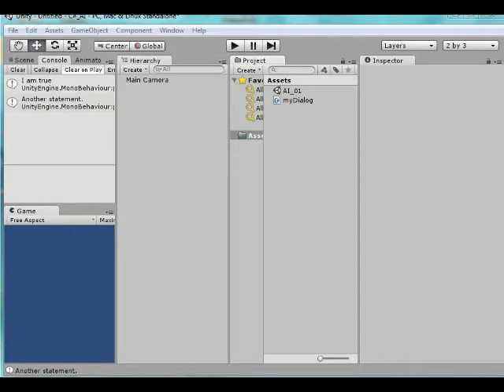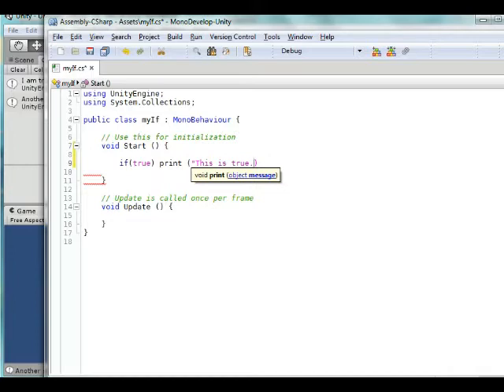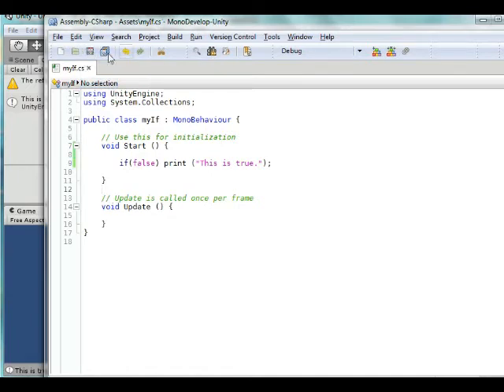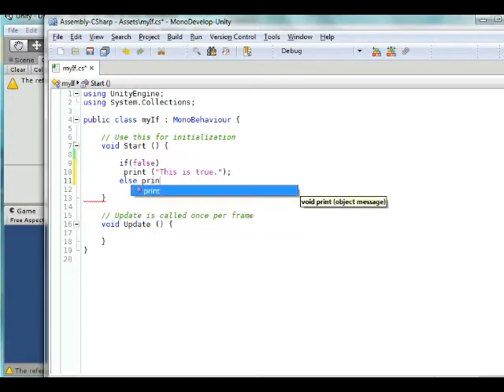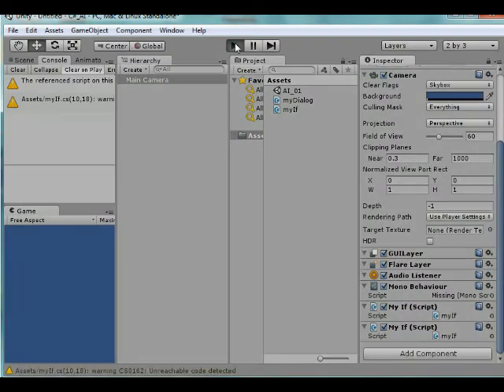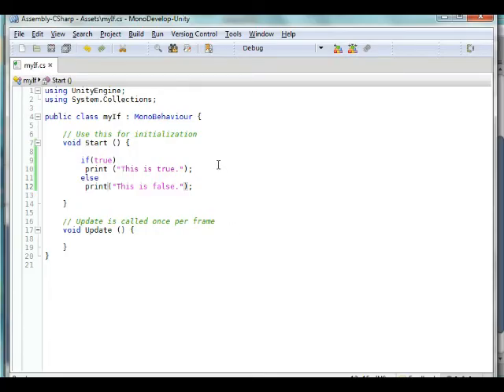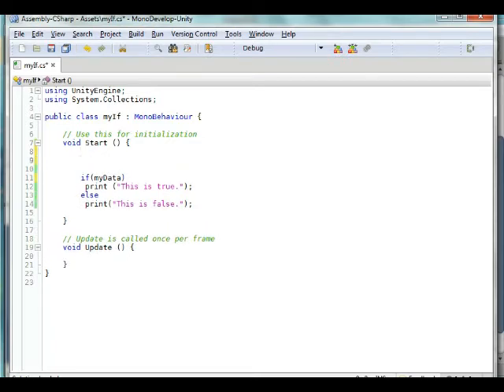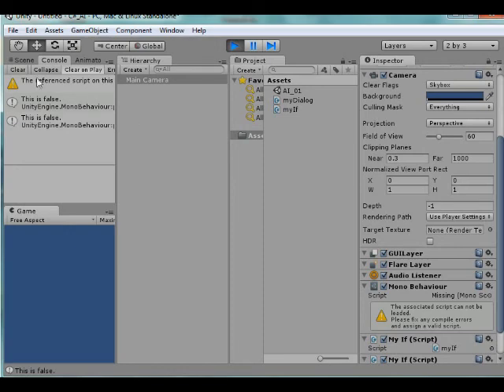UNITY C# AI 02 - The power of IF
The second video in the UNITY3D C# AI series.  This video introduces the powerful if statement and discusses its fundamental structure.  The Boolean data type is also introduced.  for more of these types of tutorials.